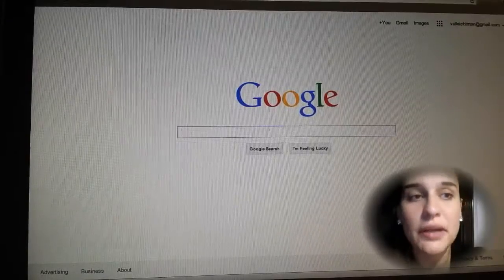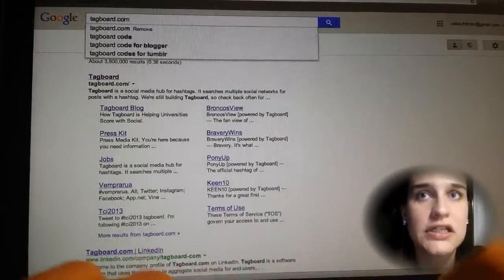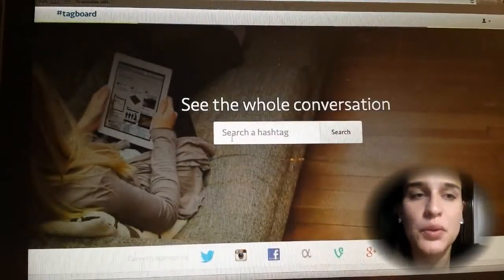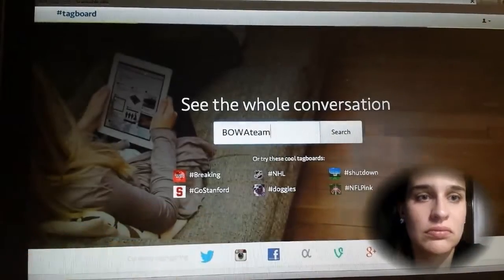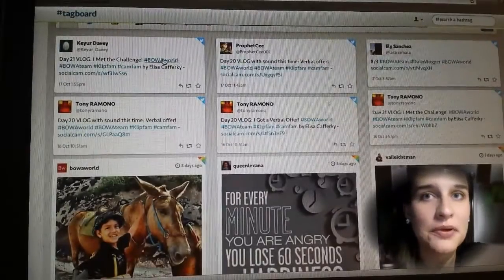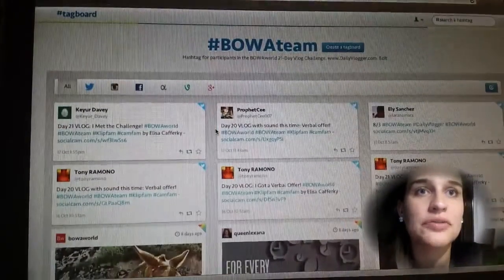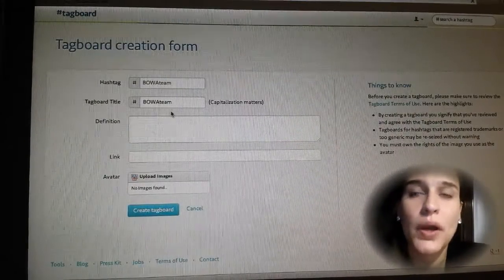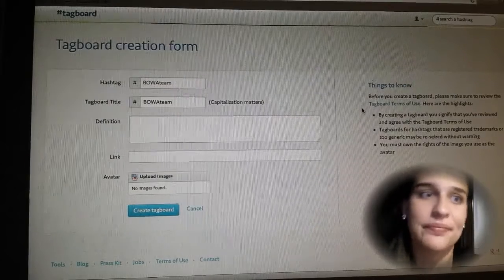11: BOWA Tech Tidbit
How to see hashtags from all social media platforms in one place. Join the BOWAteam by taking the 21-Day Video challenge at DailyVlogger.com